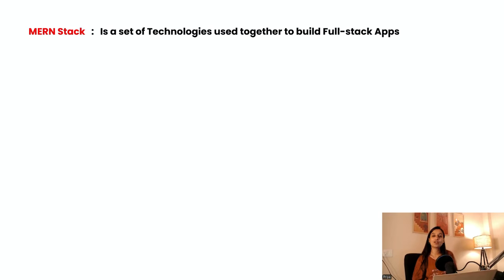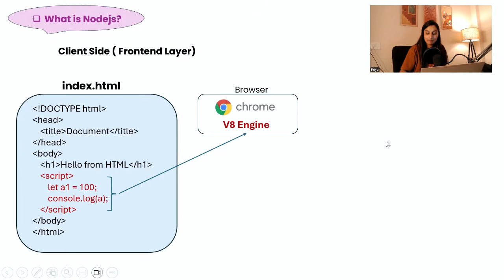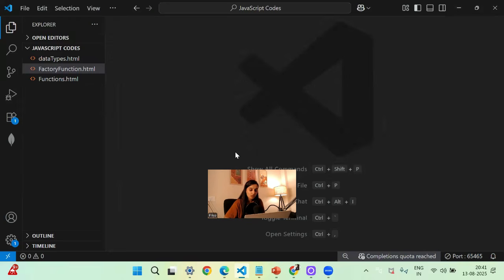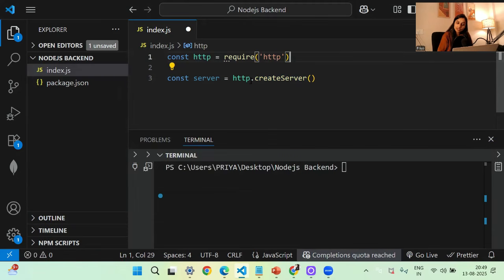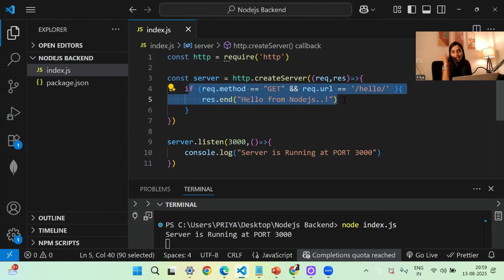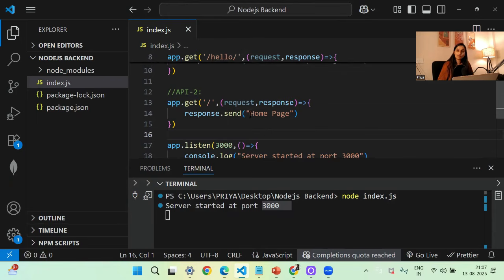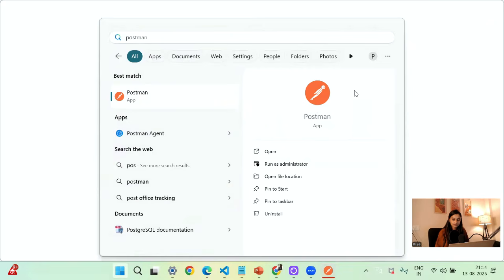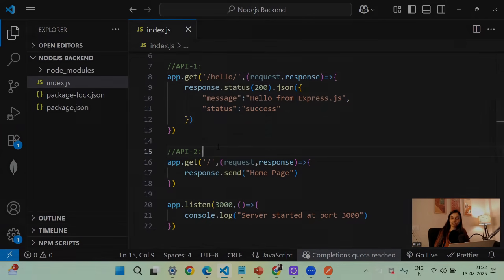Session 1: 🚀 Node.js Part 1: MERN Stack, Express.js, APIs & Postman Explained for Beginners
Learn Node.js from scratch in this beginner-friendly session!
In Part 1, we cover:

What is Node.js and why it’s popular
Introduction to the MERN Stack
Understanding Express.js
What is an API and how it works

Using Postman for API testing

Perfect for beginners who want to step into JavaScript backend development and build real-world projects.

Beginners exploring backend technologies
Anyone wanting to start with MERN stack